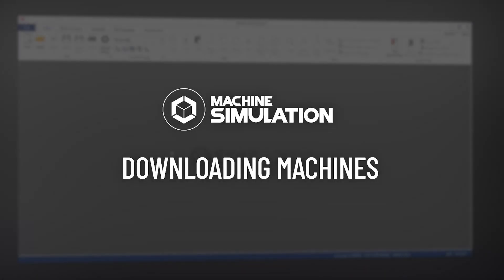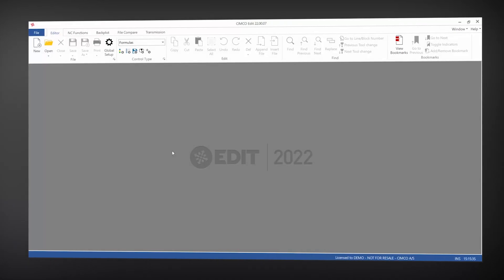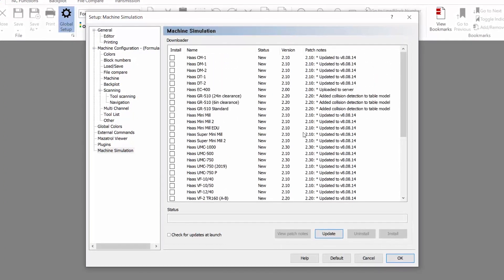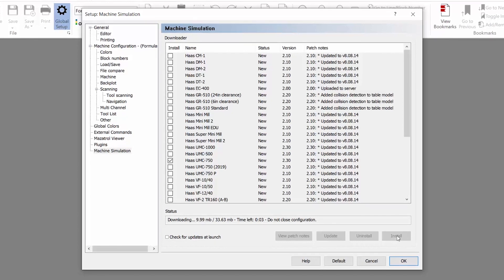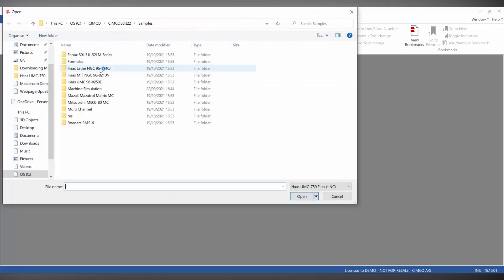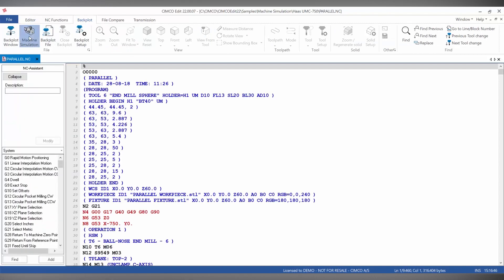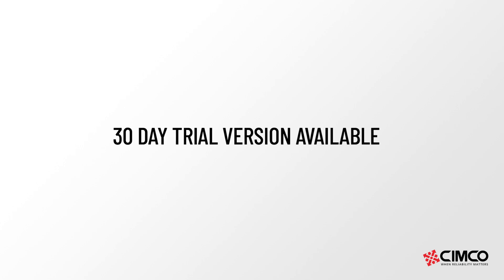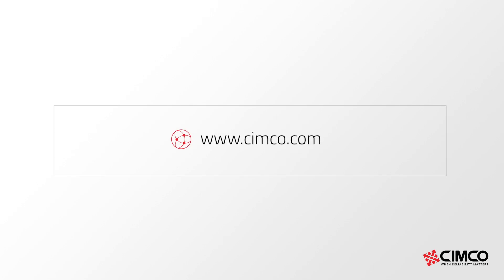Downloading machines in CIMCO Edit 2022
In this video we look at the Machine Simulation add-on for CIMCO Edit 2022 and how you can simply download preconfigured machines directly from within the editor.

Machine Simulation enables you to prove-out your NC code on a 3D model of your CNC machine and see the exact movement of components such as heads, rotary tables, spindles, tool changers, fixtures, workpieces, and even peripheral devices. Collisions, over-travel errors, and close-calls are automatically detected to ensure that error-free code is sent to the physical machine.

Machine Simulation includes many predefined machines which are available to download. If your specific machine is not available, you can configure your own machine using the Machine Configuration Editor.